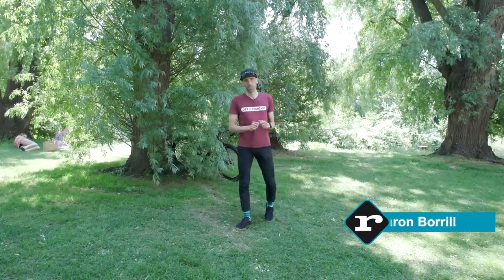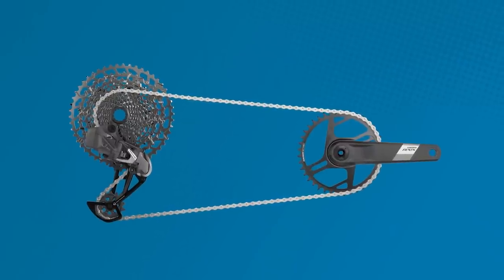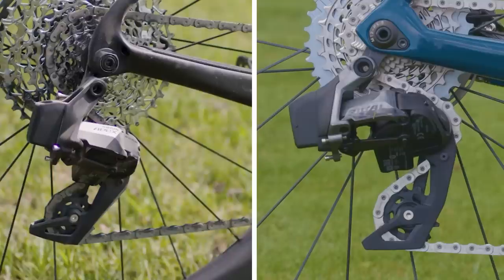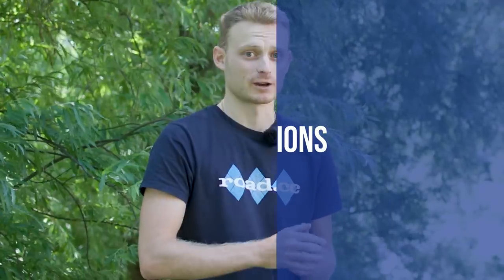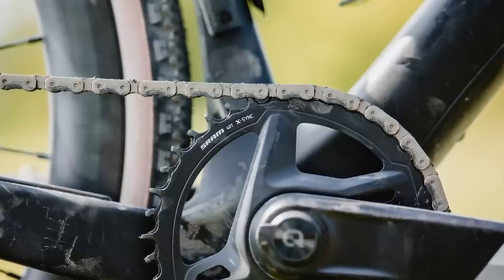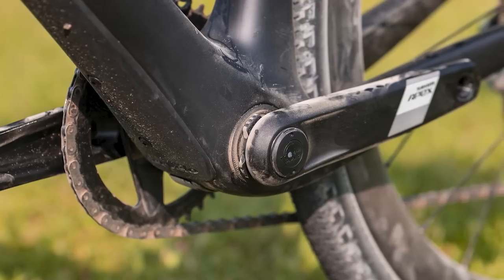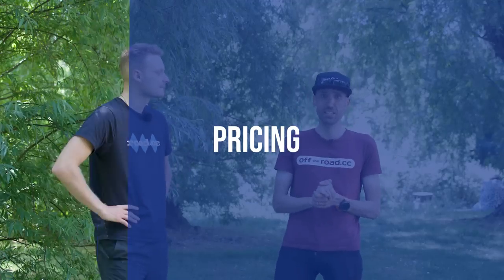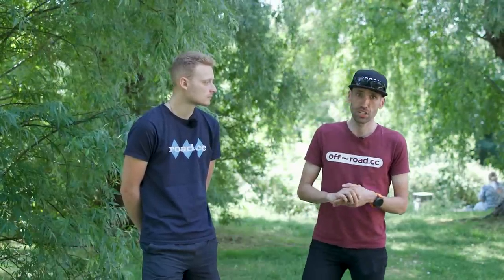NEW Sram Apex AXS Ridden & Rated | The Best Value Groupset In 2023?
The 2023 Sram Apex AXS groupset has landed, adding electronic shifting options to the fourth-tier groupset. With an eye on both road and gravel riding, here are the main features, how it differs to Sram Rival and our first ride review of Sram's fourth-tier road and gravel groupset. (Sram Apex sits below Sram Rival, Sram Force and Sram Red)

The new Sram Apex AXS 2023 makes Sram's electronic shifting cheaper than ever, but is it any good? Here's our impressions of one of the biggest cycling tech launches of the year.

What do you think of the new 2023 Sram Apex AXS groupset?

0:00 Introduction
1:00 Where does Apex AXS sit in the range?
2:04 Cables ain't dead
3:41 How does Apex AXS differ from Rival AXS?
5:19 The Sram Apex AXS range
9:30 How much does Apex AXS weigh?
10:20 The price
11:00 First impressions
13:20 Outro